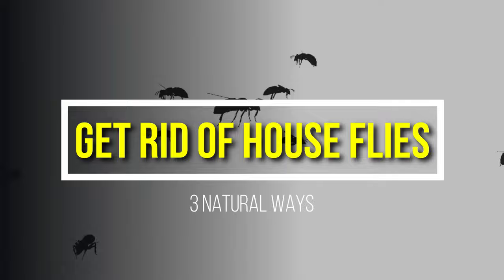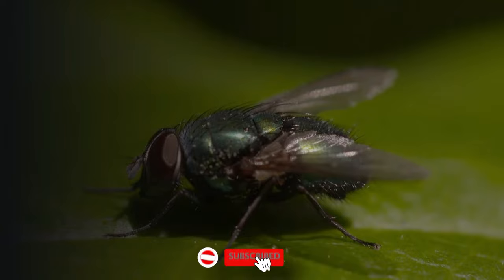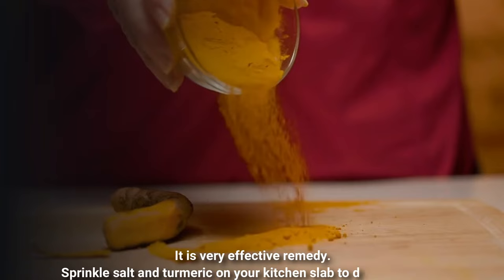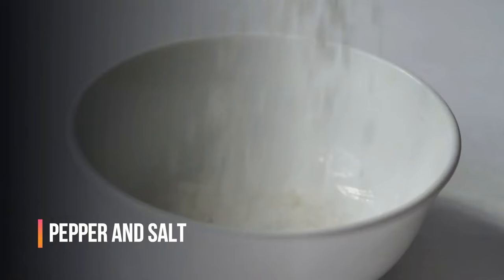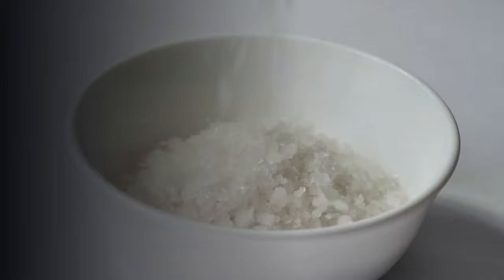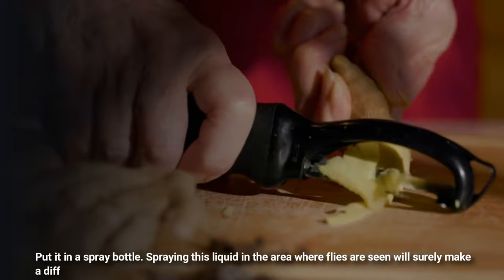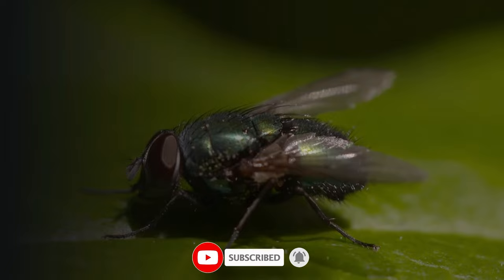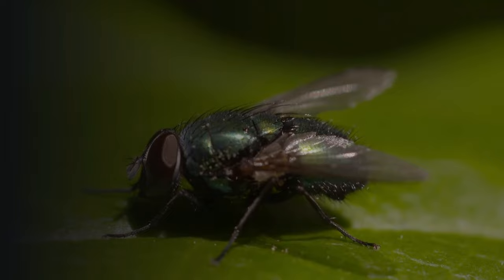A Natural Way to Get Rid of House Flies (1 Minute Only)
If you want to get rid of houseflies, this video is especially for you. Because I have a solution, now you can easily get rid of house flies quickly if you follow my remedies. Just watch the video fully & pursue the remedies you will see good results & get rid of houseflies at home.
If you have any questions about the video, you can ask me in the comments section.